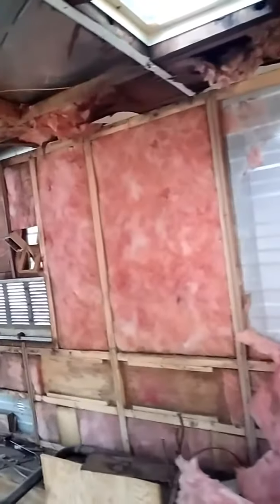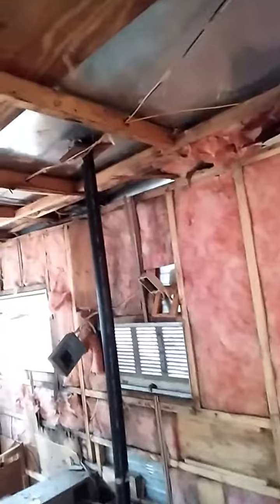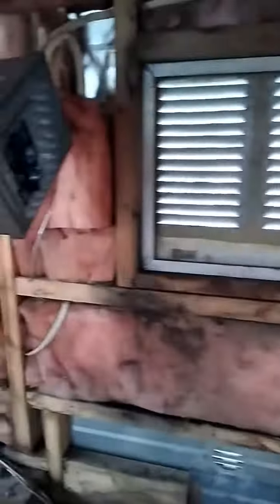Demolition, 1960ish Holiday Rambler Vacationer Restoration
Demolition of the 65-70 Holiday Rambler, 16 foot. Complete rebuild to follow.